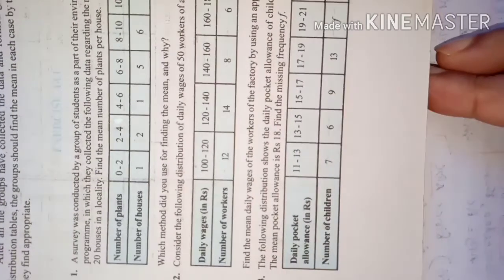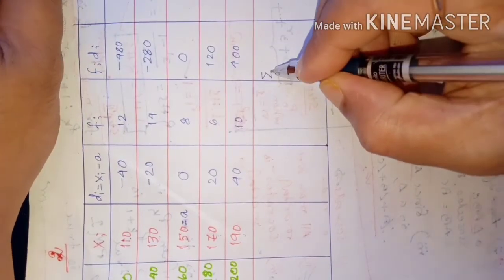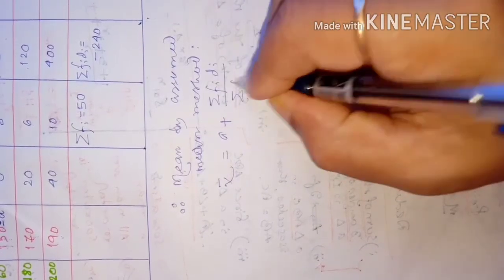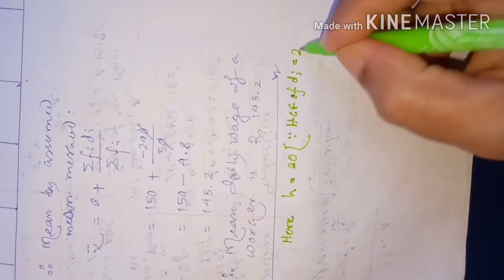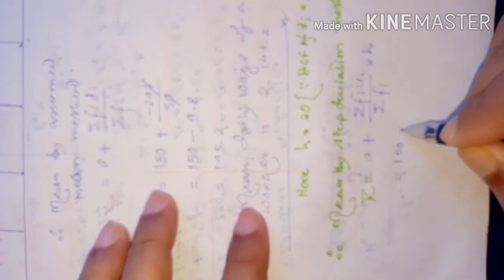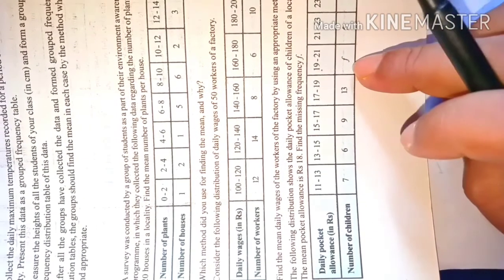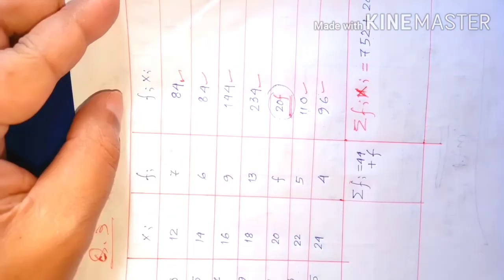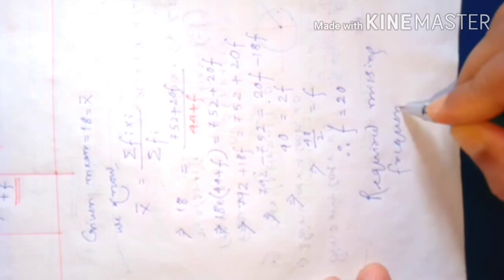CLASS 10 MATHS :: STATISTICS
Ex. 14.1 q.nos. 2&3